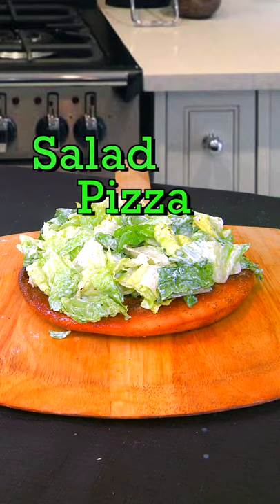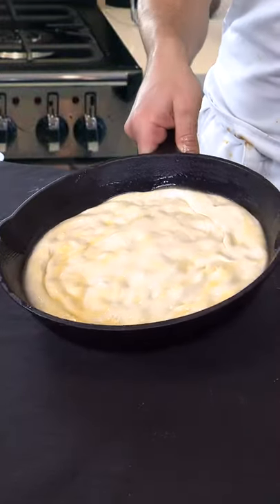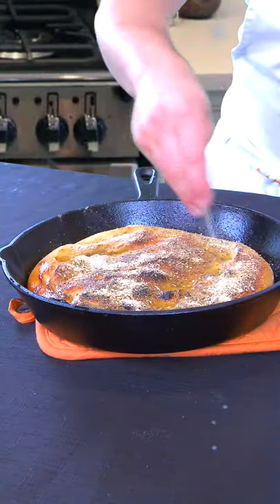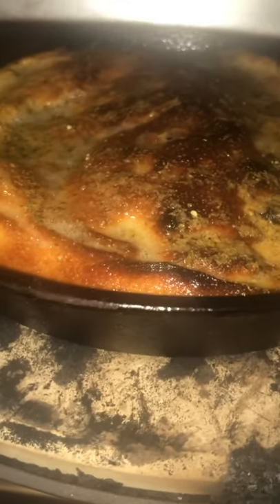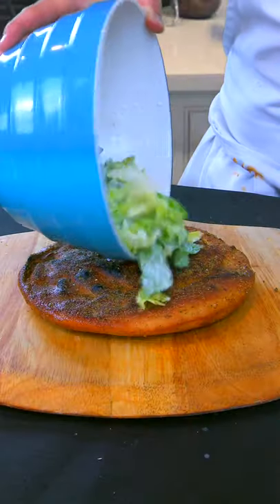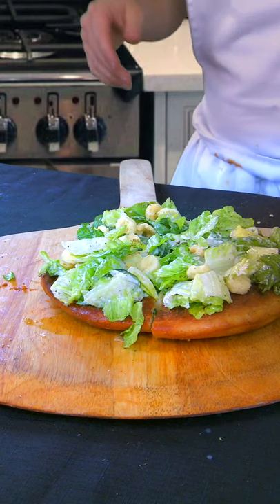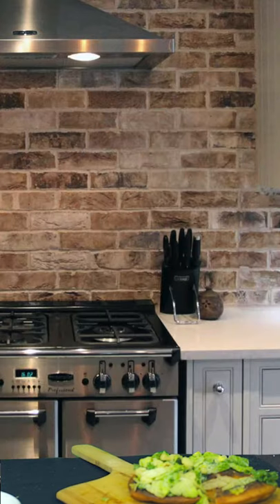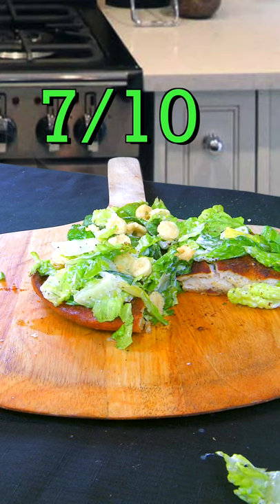Salad Pizza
The salad pizza is here.  Pizza dough is twice baked to make a buttery crouton and then topped with a Caesar salad and Parmesan crisps.  Health is wealth.